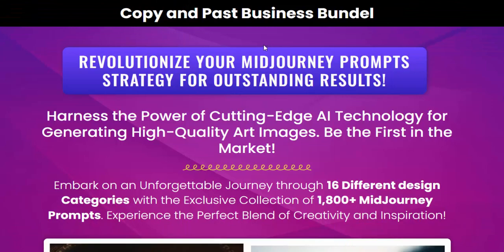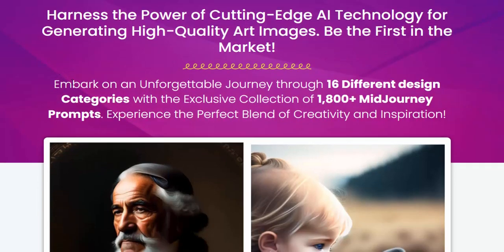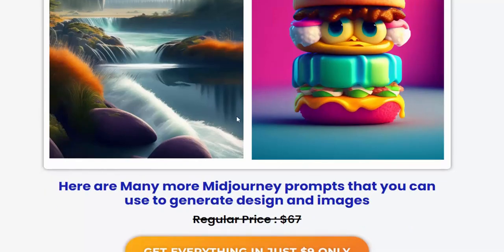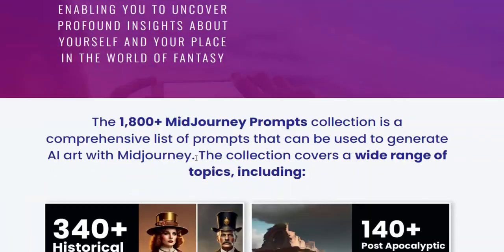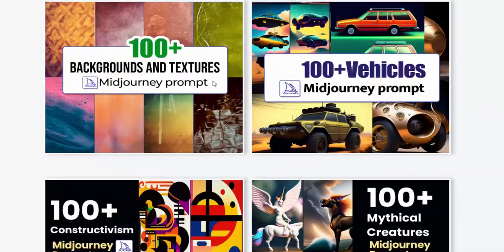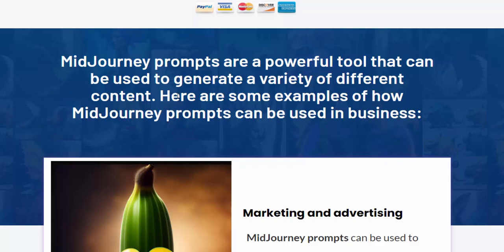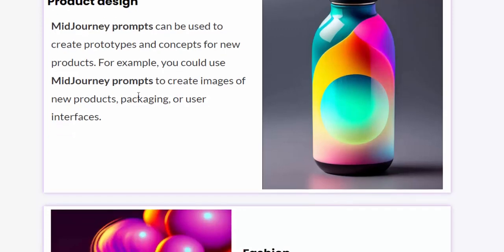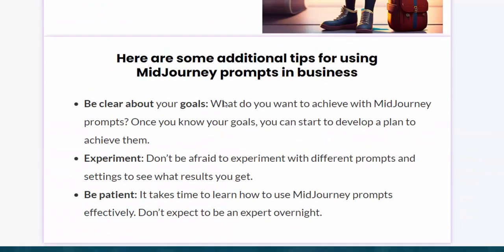Midjourney Business Bundle REVOLUTIONIZE YOUR MIDJOURNEY PROMPTS STRATEGY FOR OUTSTANDING RESULTS.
Midjourney Business Bundle Review
Harness the Power of Cutting-Edge AI Technology for Generating High-Quality Art Images. Be the First in the Market!
Embark on an Unforgettable Journey through 16 Different design Categories with the Exclusive Collection of 1,800+ MidJourney Prompts. Experience the Perfect Blend of Creativity and Inspiration!
Here are Many more Midjourney prompts that you can use to generate design and images

EMBARK ON AN EXTRAORDINARY JOURNEY FILLED WITH MYTHICAL BEASTS, MAGICAL BEINGS, AND FANTASTICAL CREATURES.
UNIQUE COLLECTION OF PROMPTS, YOU’LL DELVE INTO THE REALMS OF FANTASY, UNRAVEL HIDDEN STORIES, AND DISCOVER UNTAMED REALMS OF INSPIRATION.
THESE PROMPTS ARE CAREFULLY CRAFTED TO SPARK DEEP REFLECTION, ENABLING YOU TO UNCOVER PROFOUND INSIGHTS ABOUT YOURSELF AND YOUR PLACE IN THE WORLD OF FANTASY

he 1,800+ MidJourney Prompts collection is a comprehensive list of prompts that can be used to generate AI art with Midjourney.
The collection covers a wide range of topics, including:

JUST A FEW BENEFITS OF THE NEW MIDJOURNEY PROMPTS COLLECTION
*More creative control: The new prompts collection gives you more creative control over the images you generate. You can now specify the style, mood, and even the composition of your images. This means that you can create images that are truly unique and reflect your own personal vision.
*Better results: The new prompts collection is based on a larger and more diverse dataset of images. This means that the images you generate are more likely to be accurate and realistic. You’re also less likely to get repeated or boring results.
*Easier to use: The new prompts collection is easier to use than the previous version. The prompts are now more concise and easier to understand. This means that you can spend less time trying to figure out how to use the prompts and more time generating amazing images.
*More fun: The new prompts collection is simply more fun to use. There are now prompts for all sorts of different creative projects, from generating realistic portraits to creating abstract landscapes. This means that you can use Midjourney to explore your creativity in new and exciting ways.
*Overall, the new Midjourney prompts collection is a major improvement over the previous version. It gives you more creative control, better results, and is easier to use. If you’re a Midjourney user, I highly recommend checking out the new prompts collection.

MidJourney prompts are a powerful tool that can be used to generate a variety of different content. Here are some examples of how MidJourney prompts can be used in business:

MidJourney prompts can be used to create stunning visuals for marketing campaigns and advertising. For example, you could use MidJourney prompts to create images for social media posts, website banners, or print ads.

Product design
MidJourney prompts can be used to create prototypes and concepts for new products. For example, you could use MidJourney prompts to create images of new products, packaging, or user interfaces.

MidJourney prompts can be used to create designs for new clothing, accessories, or footwear. For example, you could use MidJourney prompts to create images of new fashion collections, product mockups, or marketing materials.

MidJourney prompts can be used to create assets for new games, such as characters, environments, or props. For example, you could use MidJourney prompts to create images of new game characters, concept art, or level designs.

MidJourney prompts can be used to create educational content, such as illustrations, diagrams, or animations. For example, you could use MidJourney prompts to create images of new scientific concepts, historical events, or mathematical equations.